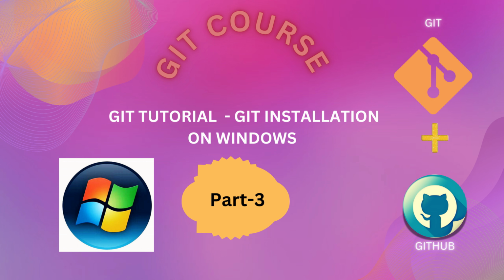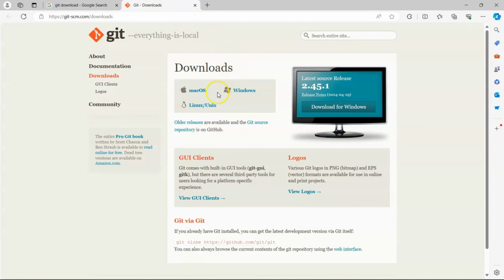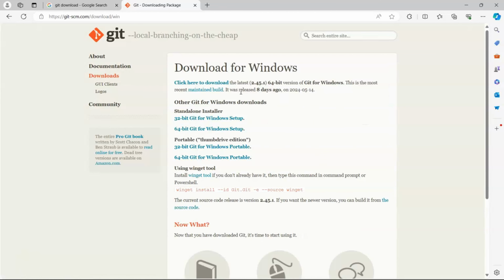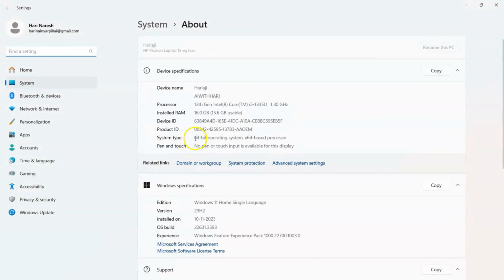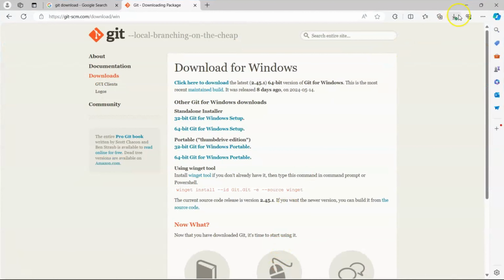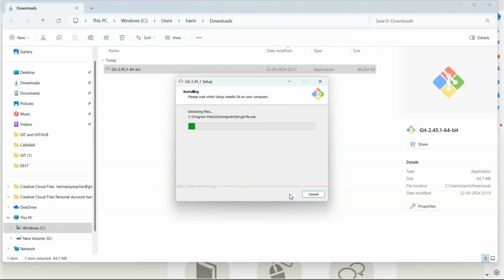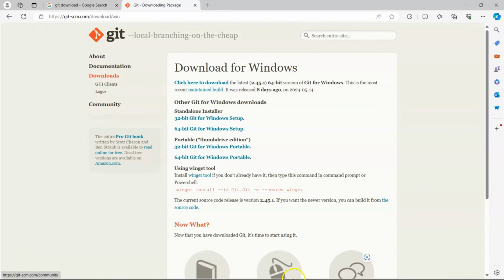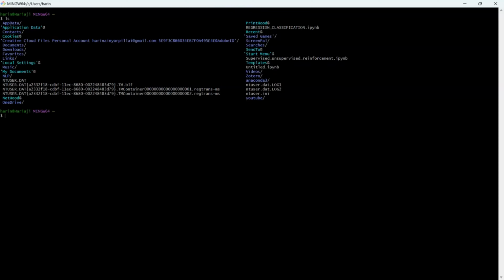3 Git Tutorial | Git Installation on Windows|| Git Basic Commands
Learn how to install Git on Windows with this comprehensive step-by-step tutorial. This video covers the entire installation process, from downloading the installer to configuring Git for the first time. Perfect for beginners looking to set up their development environment and start using version control with Git. By the end of this tutorial, you'll be ready to manage your code repositories efficiently on your Windows machine.